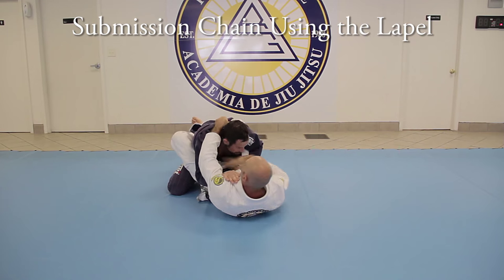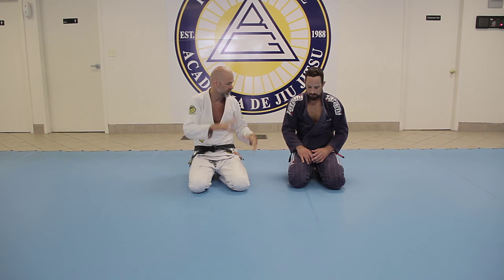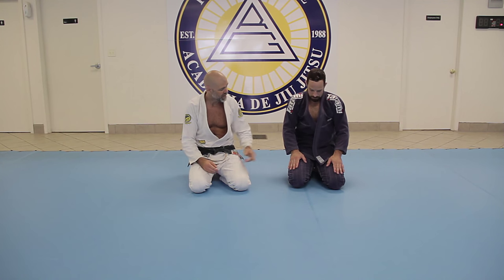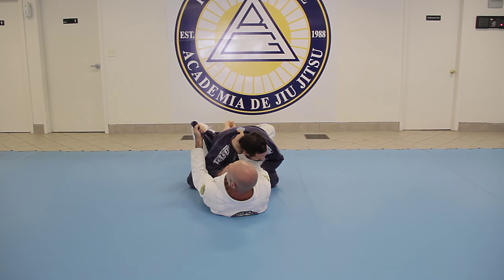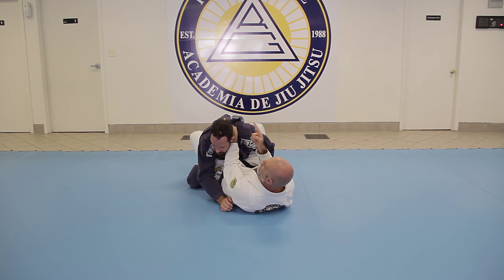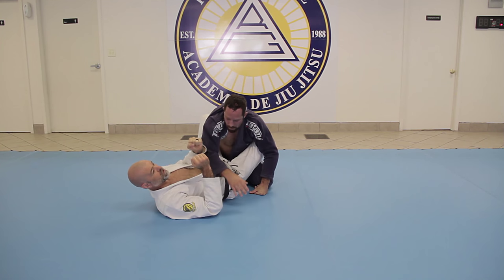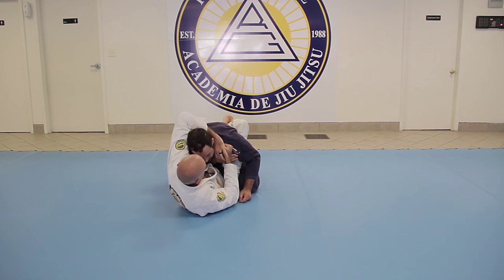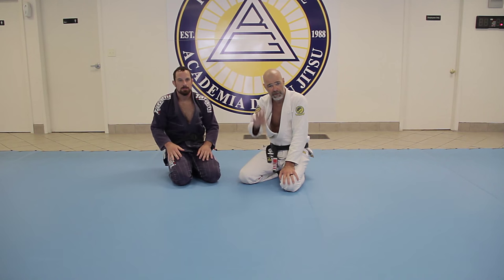Submission Chain Using the Lapel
Relson Gracie Black Belt, Robin Gieseler shows one of his favorite submission chains utilizing his opponents lapel.